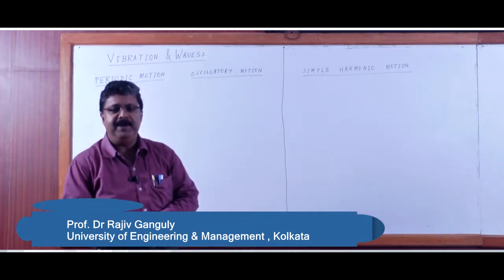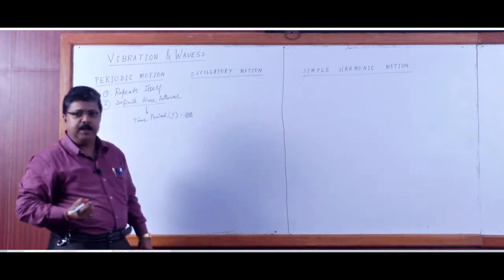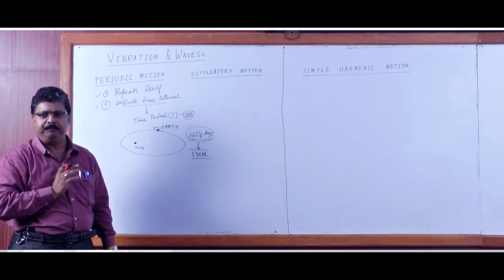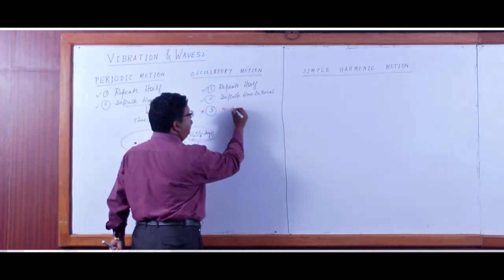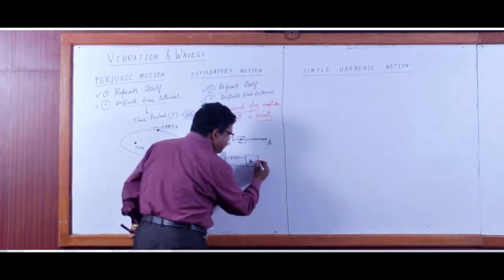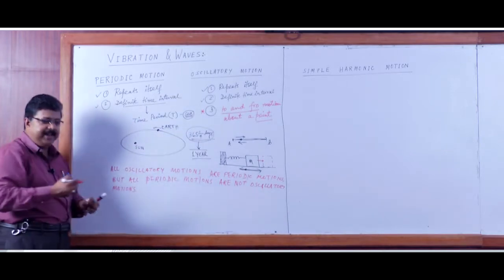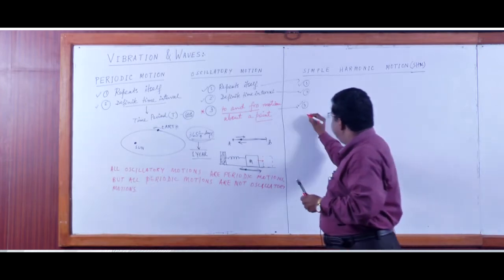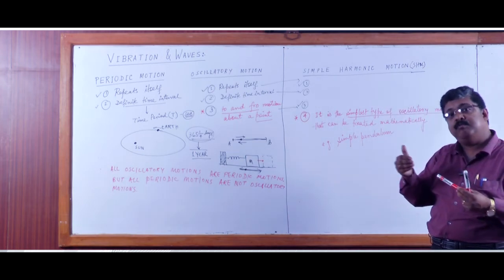VIBRATION OF WAVES | LECTURE-3 | PROF. DR. RAJIV GANGULY | Gymkhana TV | UEM , KOLKATA